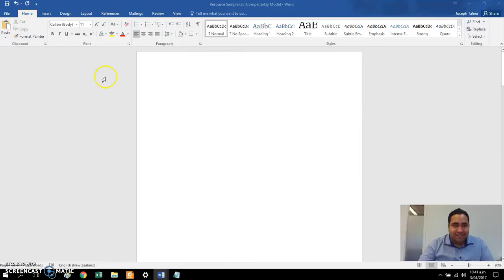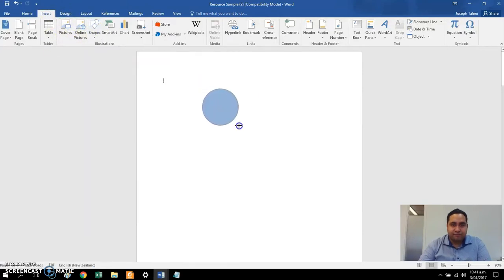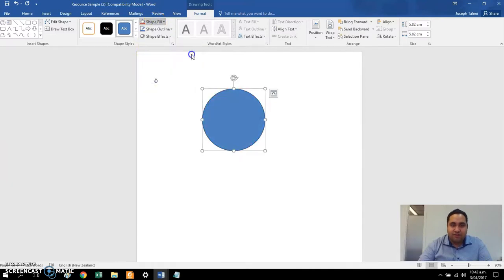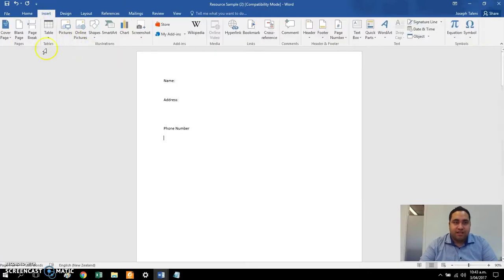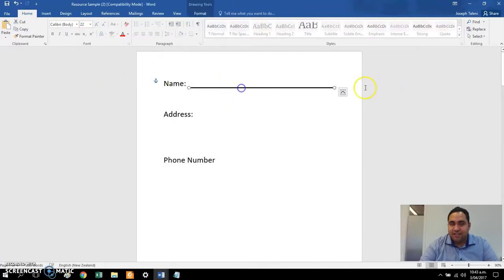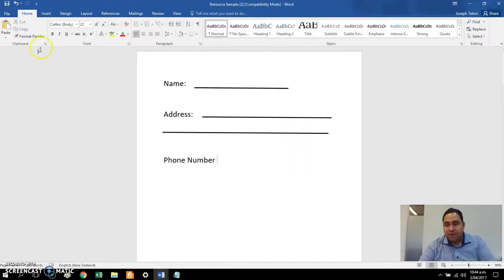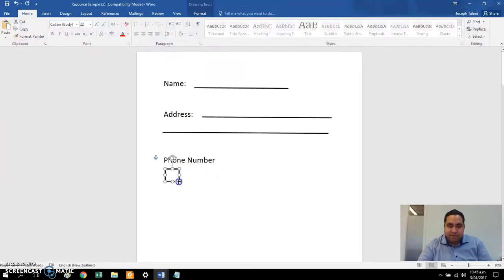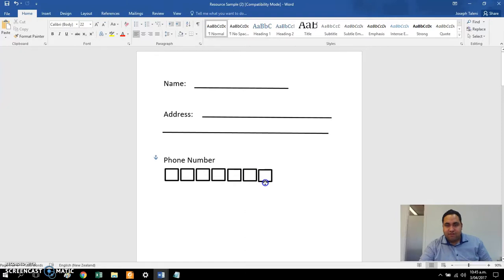Shapes & Lines in Word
Using shapes & Lines in Microsoft Word